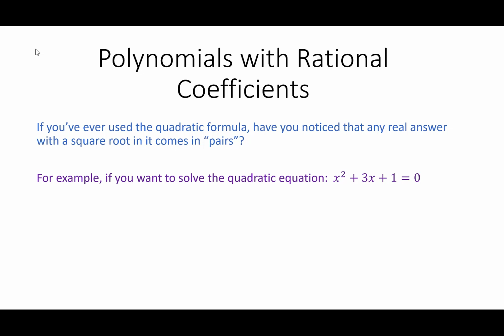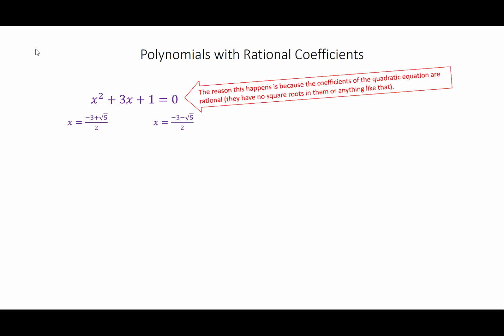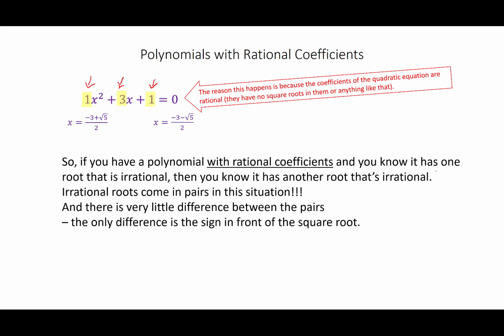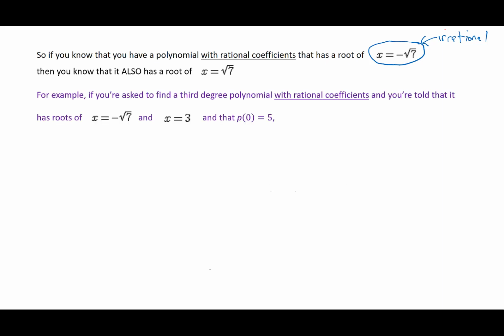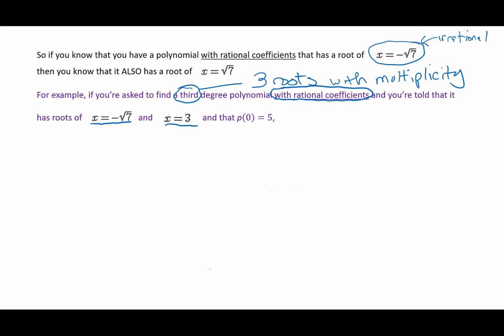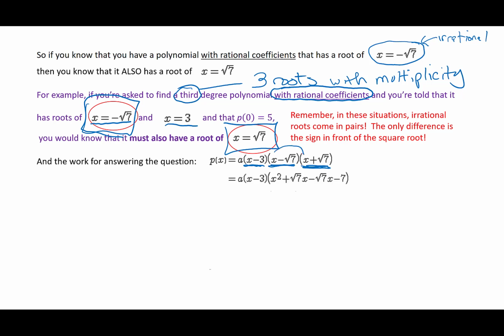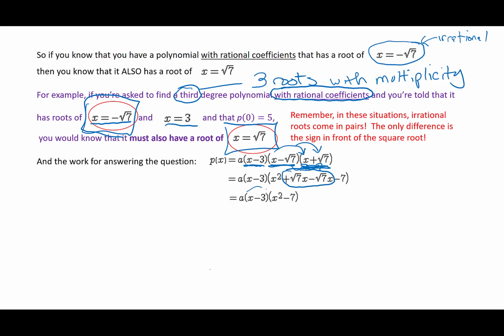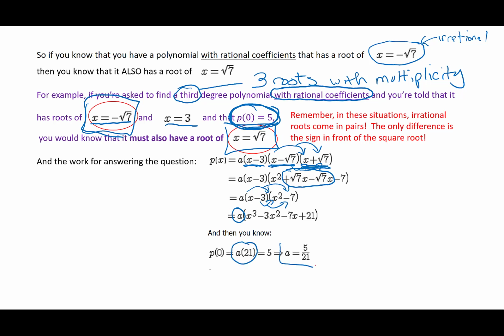Polynomials with rational coefficients